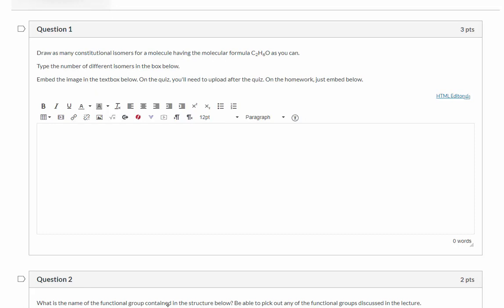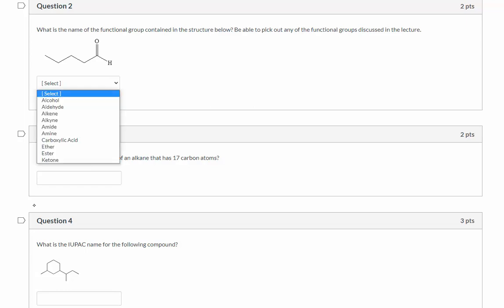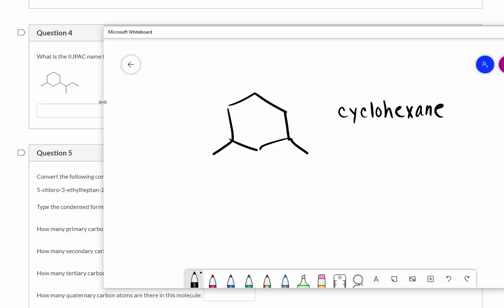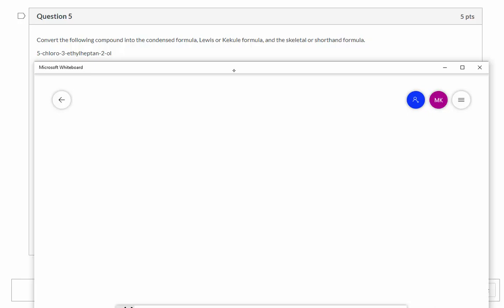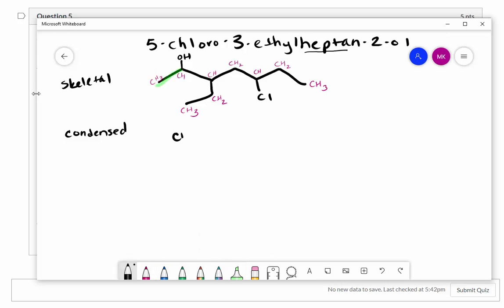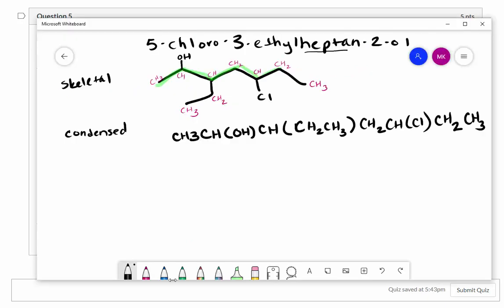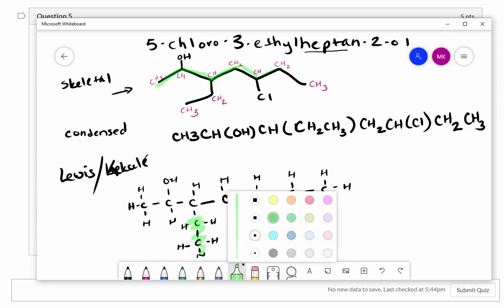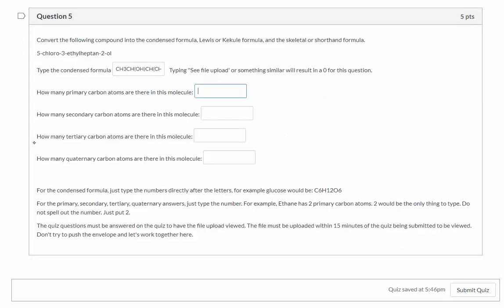Organic1 HW1 2020Reset